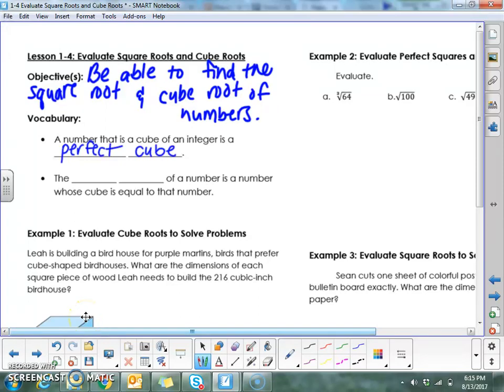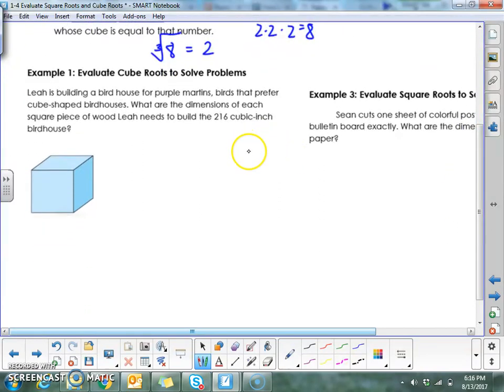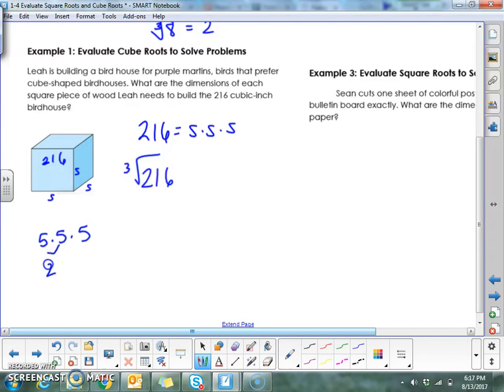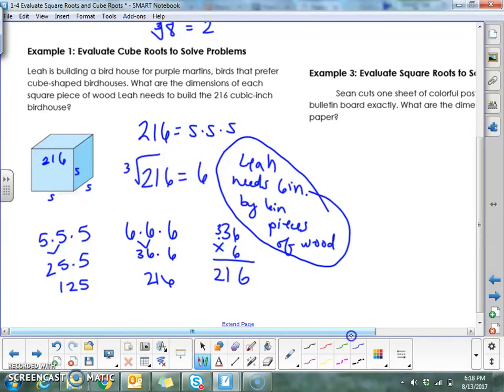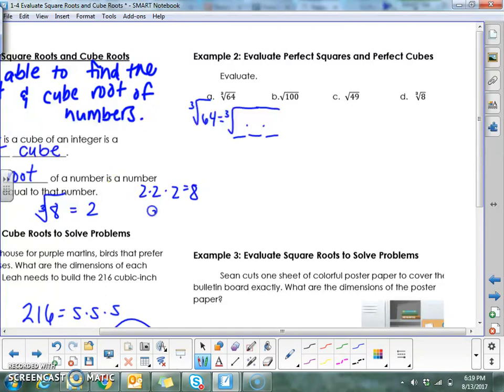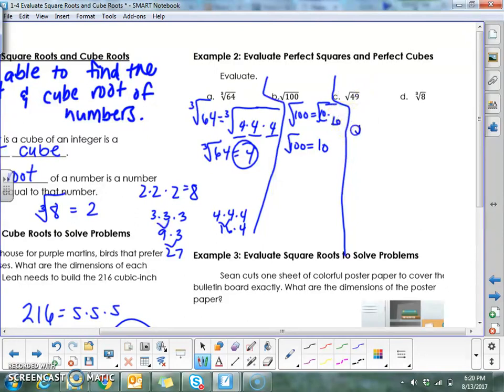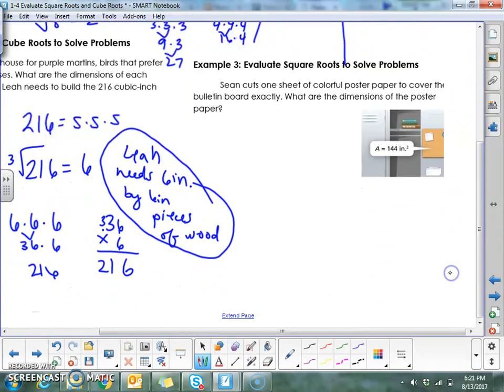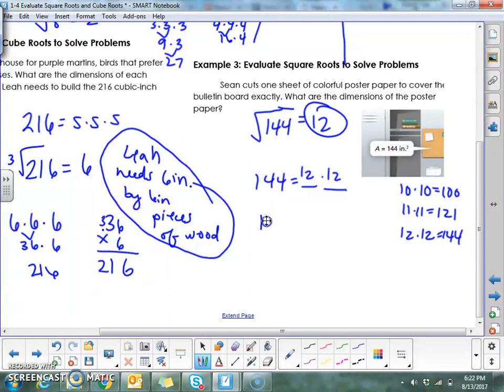Lesson 1-4: Evaluate Square Roots and Cube Roots